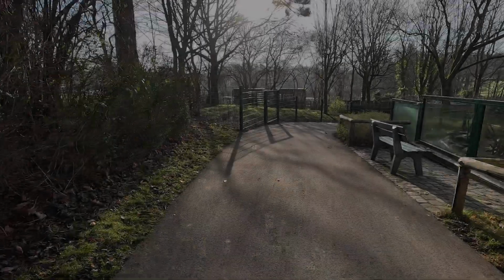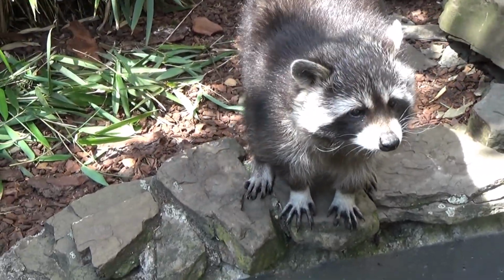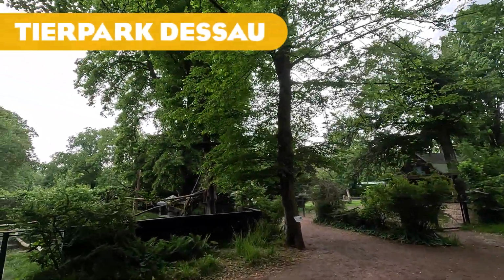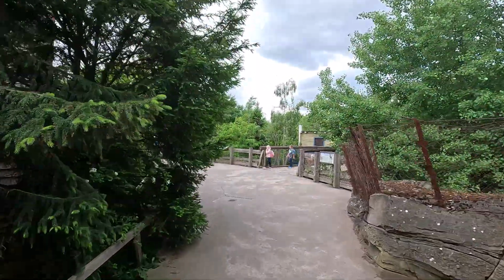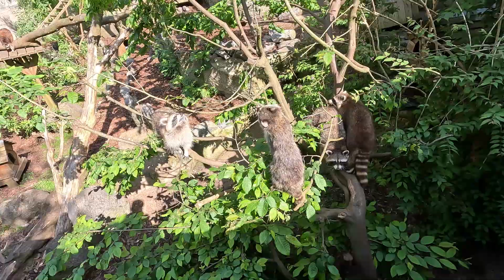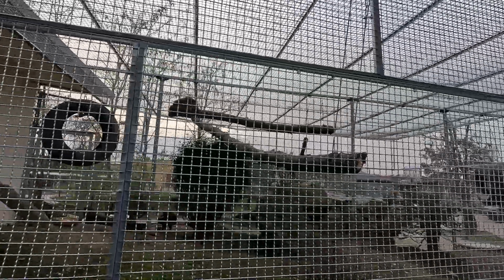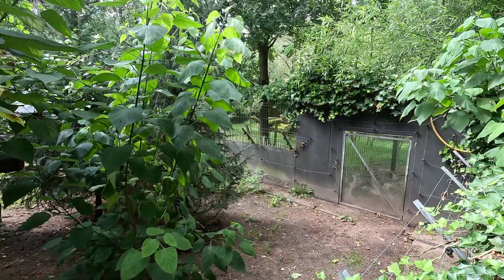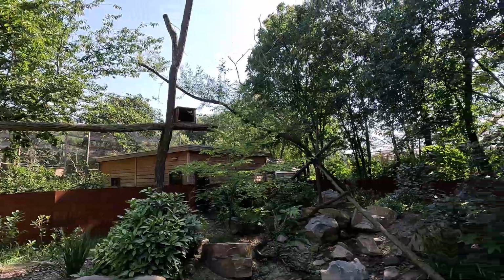35 Real Raccoon Habitats! (Planet Zoo Inspiration)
It's someone's birthday today! And this certain someone really loves a certain animal! So let's look at 35 real life raccoon habitats today!

00:00 Intro
00:42 Aachener Tierpark
01:24 Almere Jungle
02:30 Anholter Schweiz
03:09 AquaZoo (old)
03:50 AquaZoo (new)
04:38 Artis
05:30 Artisklas
06:29 BestZoo
07:11 Blijdorp
08:38 Parc Animalier de Bouillon
09:13 Cologne Zoo
10:04 Tierpark Dessau
10:56 Eindhoven Zoo (Dierenrijk)
11:53 Bio-Topia Dunkerque
12:48 GaiaZoo
14:00 Wildpark Grafenberger Wald
14:51 Zoo Hannover
15:59 Harry Malter
16:37 Dierenpark Hoenderdaell
17:16 Tiergehege Kaisergarten Oberhausen
18:09 Kasteelpark Born
18:41 Wildpark Luneburger Heide
18:58 Zoo Maubeuge
20:04 Monde Sauvage
21:04 Natuurhulpcentrum Opglabbeek
21:30 Zoo Osnabrück
22:33 Pairi Daiza
24:06 TerraZoo Rheinberg
24:38 Tierpark Fauna
26:14 Wildlands
28:44 Dierenpark Zie-Zoo
29:12 De Zonnegloed
30:15 Zoom Erlebniswelt
31:23 Zooparc Overloon (old)
33:01 Zooparc Overloon (new)